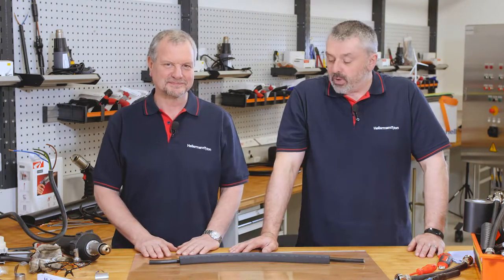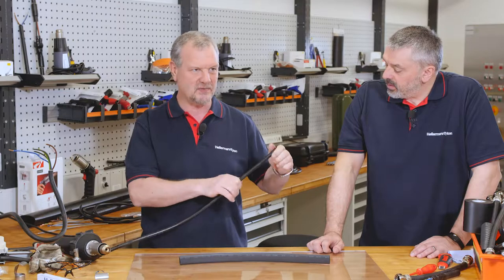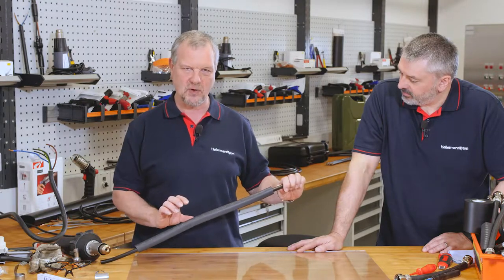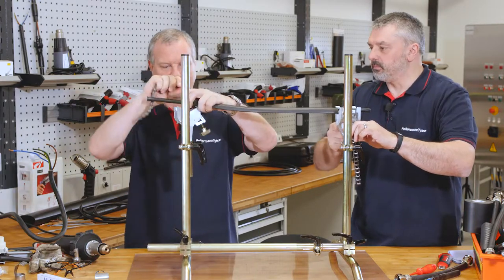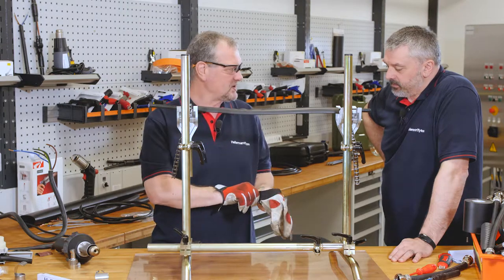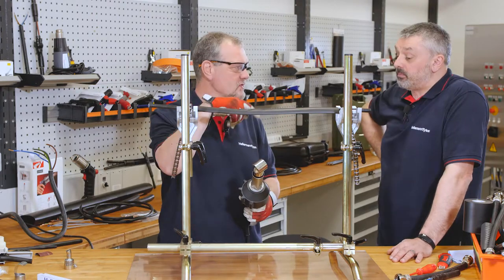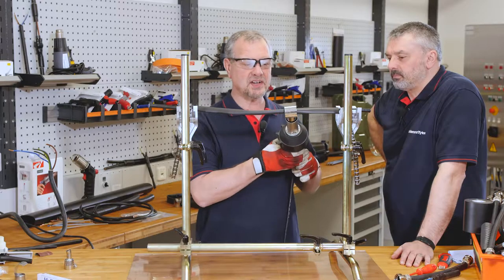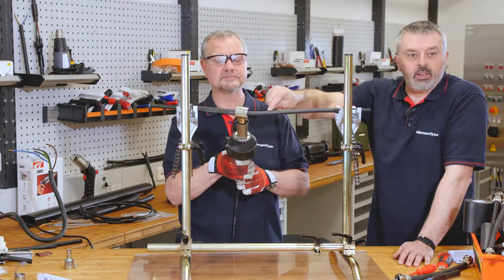Fluid-resistant heat shrink tubing #2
High fluid resistance is critical to many heat shrink tubing applications. Barry and Mark demonstrate HellermannTyton SE28 heat shrink tubing (medium wall, shrink ratio 2:1).

Heat shrink tubing that isn’t fluid resistant will swell. To prove their point, our experts put the results of their practical workshop in a tank of diesel.
These are the steps that Barry and Mark take you through:

1. Degrease the cable jacket thoroughly.
2. Select the correct tubing size according to the 80/20 rule.
3. Clamp the cable securely in a stand.
4. Don protective wear.
5. Apply even heat using a heat gun and deflector nozzle.
6. Work from the middle outwards.
Tip: VG specified heat shrink tubing always has markings on it every 25mm, which helps you check the shrink recovery.
7. Allow to cool before final use.

► Tips on how to prepare heat shrink products for installation

If you like Barry & Mark follow us and we’ll follow you!

old 4hZmwDTTB0Y